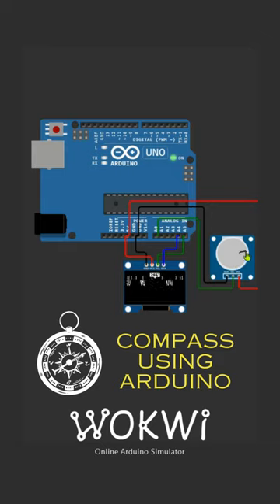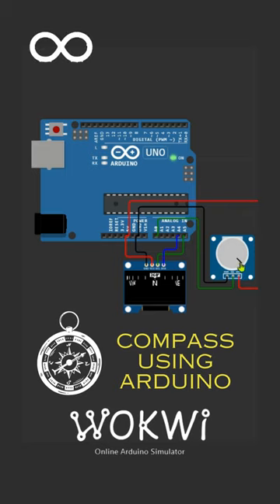3d Compass Using Arduino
Embark on a DIY electronics adventure with Upir's YouTube video showcasing the creation of a 3D compass using Arduino and an OLED display. Explore the Maker Movement 🛠️, delve into Arduino projects 🤖, and discover the fascinating world of tech innovation in just a few minutes! 🌐